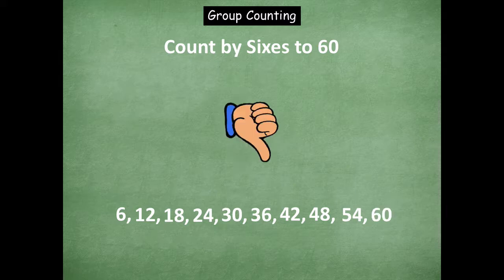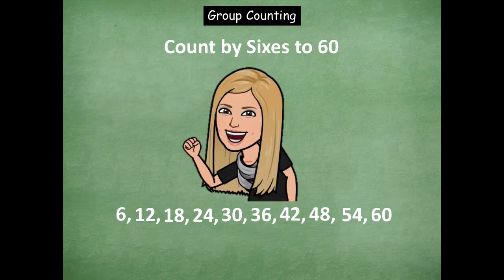G3M2L17 Fluency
Eureka Math G3M2L17 Fluency Lesson